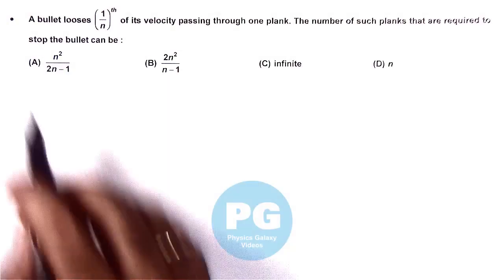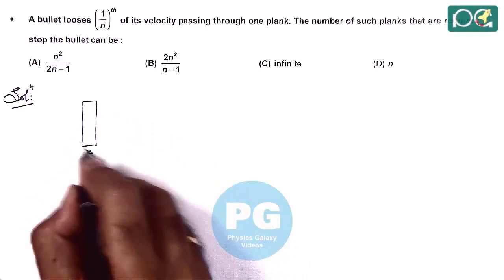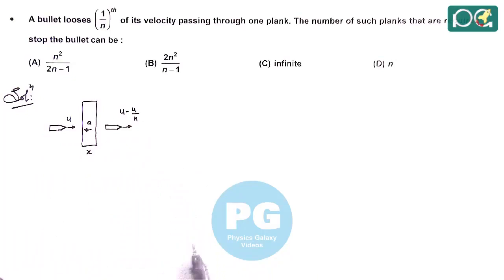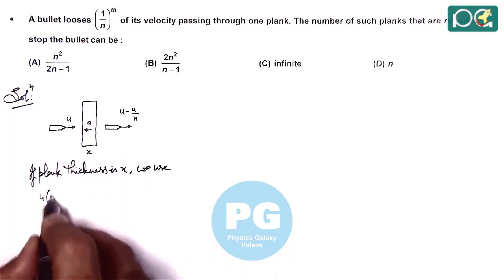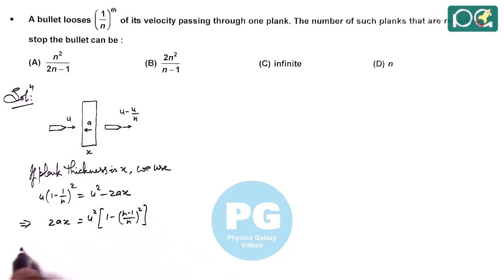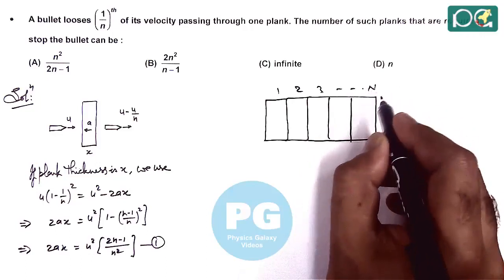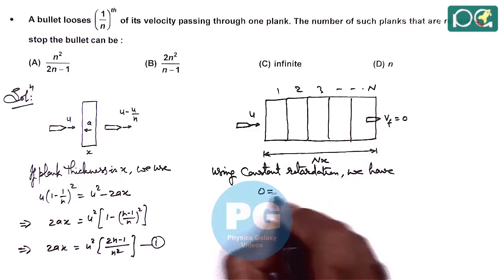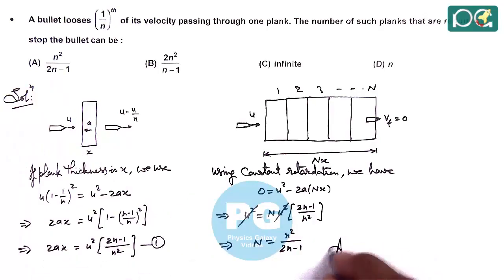JEE Main Solution 2014 Online Work Energy Power 03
JEE Main Solution 2014 Online   Work Energy Power 03 Learn complete Physics for JEE Main, JEE Advance, NEET, AIIMS and BITSAT for free.

Browse through topics and tons of solved examples to practice solving easy and tough problems.

Physics Galaxy is an interactive physics online course and e-learning method delivering path-breaking teaching system with instant grasp and explanation of nitty-gritty physics concepts in a seamless manner and approach to most age groups.

These videos are the solution to online and offline JEE Main Physics paper questions which are also available in systematic and organized way